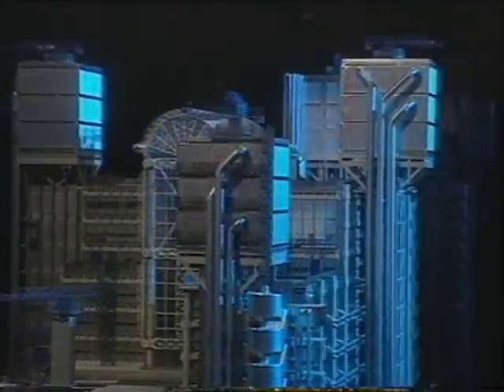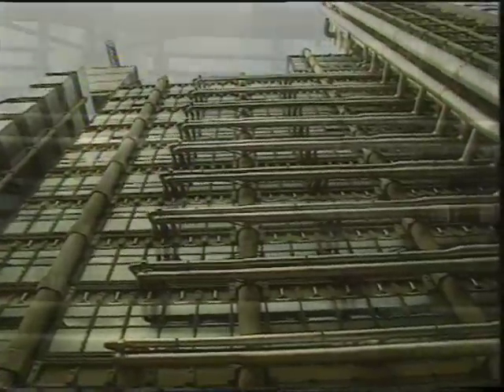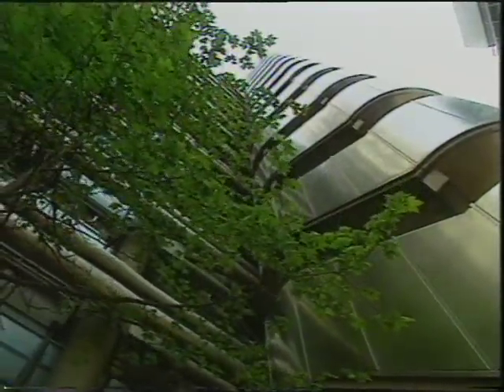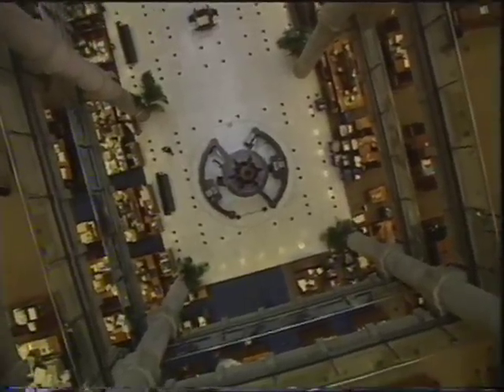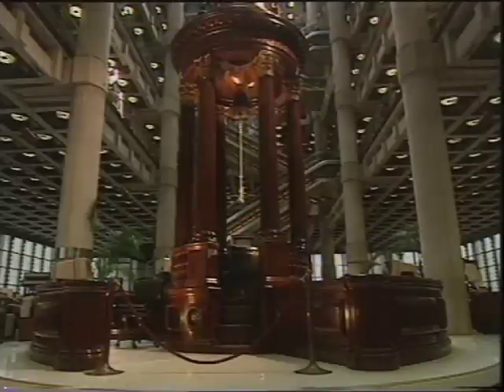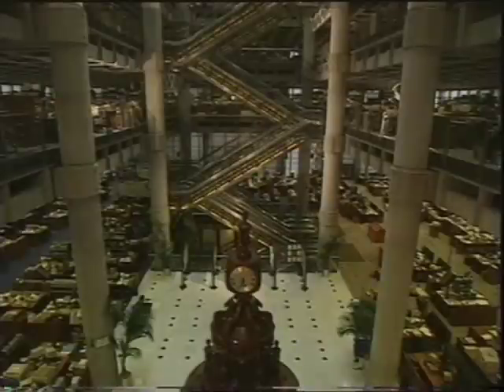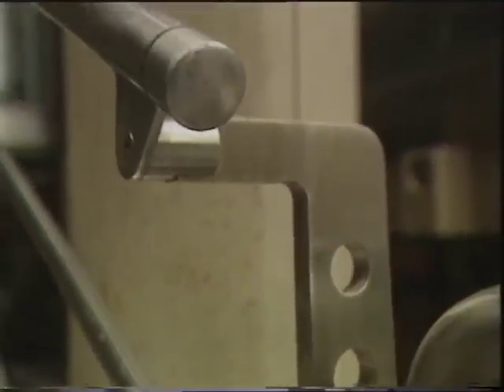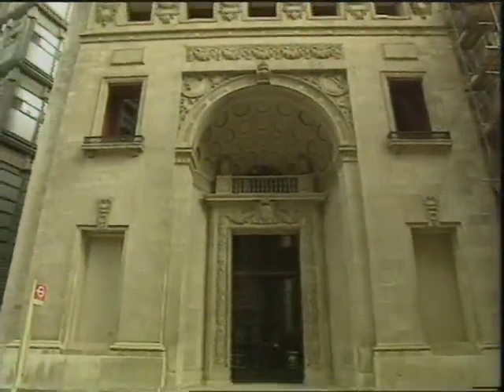The Lloyds Building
Michael Craig Martin and myself were given the challenge of finding a way to show the Lloyds Building in London in a new light - sometime around 1989